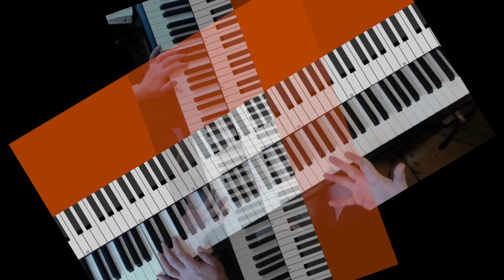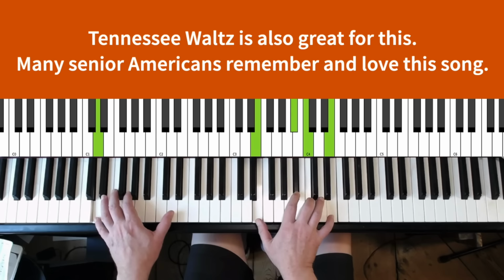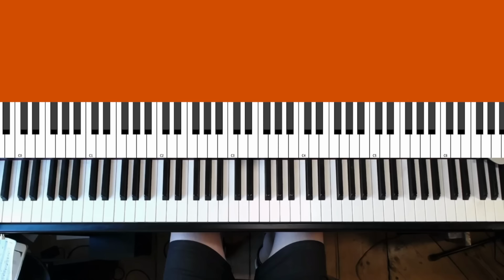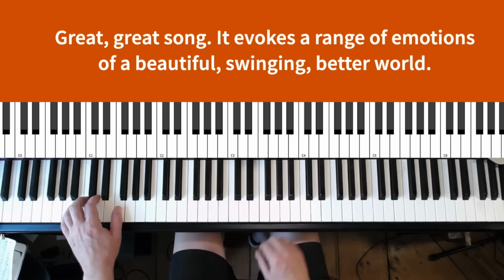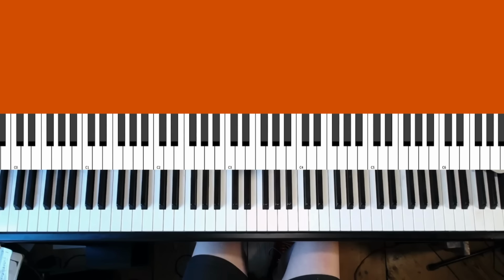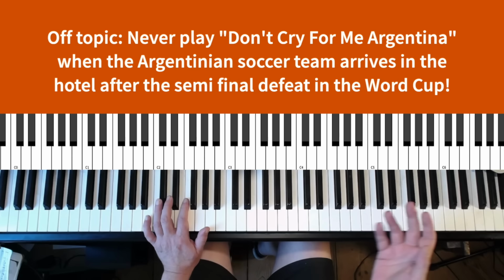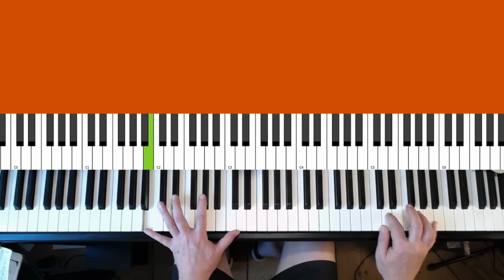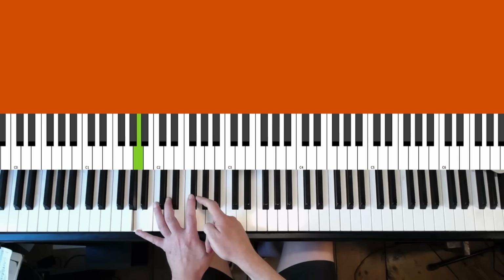15 Songs a BAR PIANIST Should Know. The Bar Piano Repertoire Guide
Long-time professional bar pianist shares song tips and secret gems.